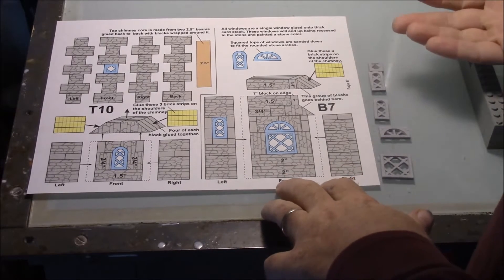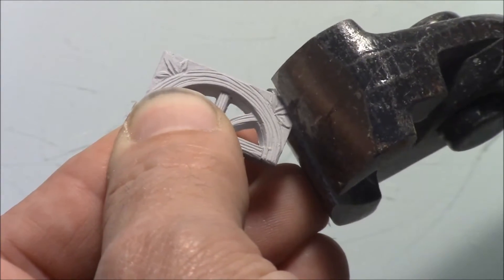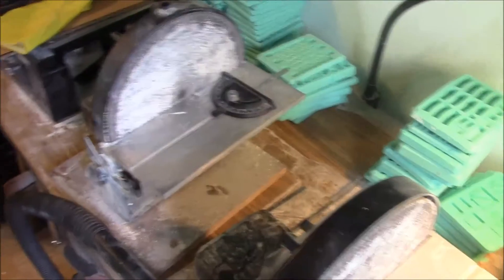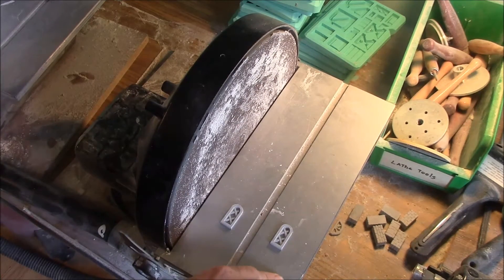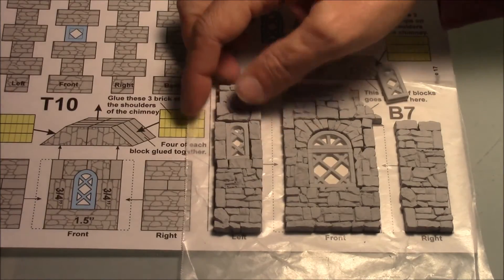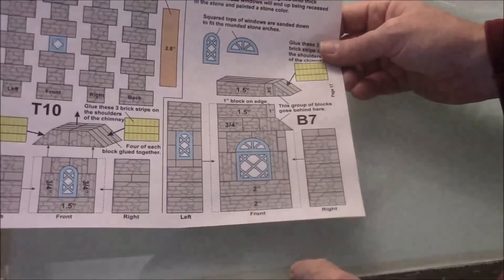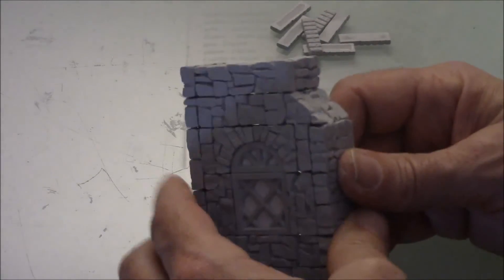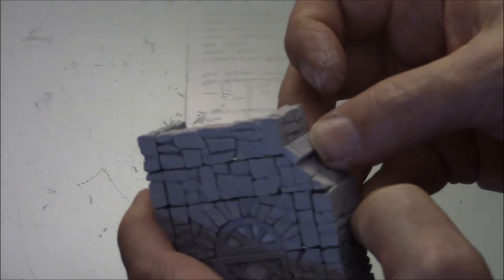Watermill Step 2D: Chimney Bottom B7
This video shows my method of gluing the rubble stone chimney and sanding the corners of the window inserts.